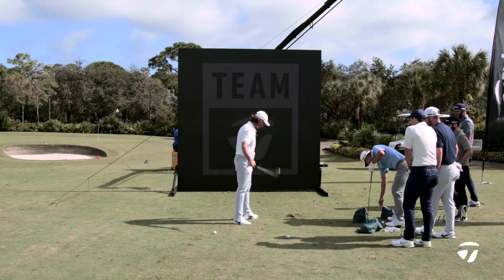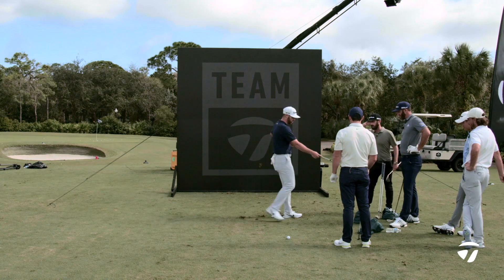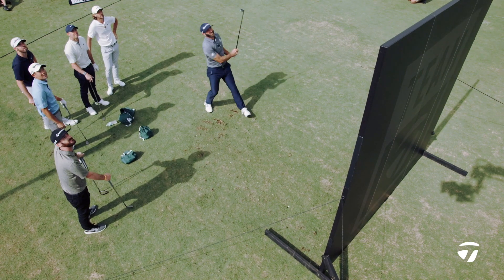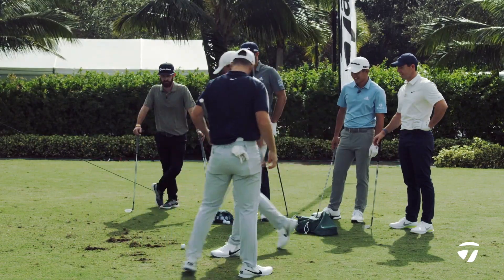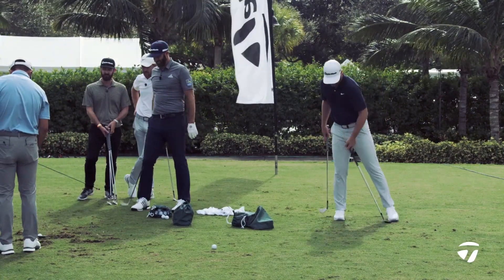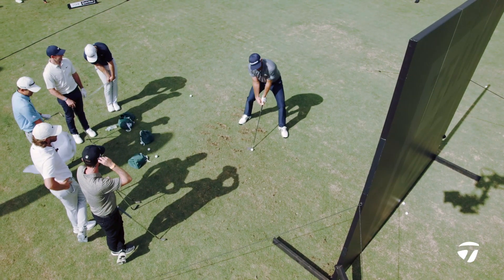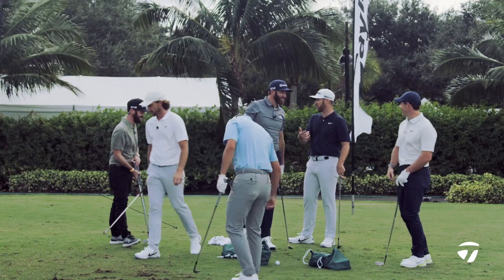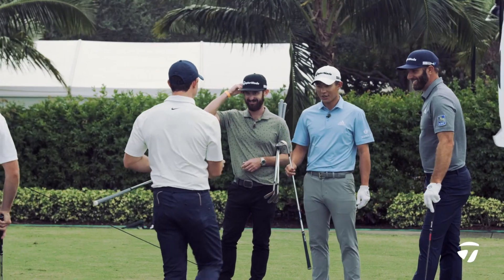Team TaylorMade FLOP WALL Challenge | TaylorMade Golf Europe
Dustin Johnson, Rory McIlroy, Collin Morikawa, Matthew Wolff and Tommy Fleetwood show off their flop shot prowess in this Team TaylorMade challenge. Using the all-new MG Hi-Toe RAW wedge and TP5/TP5x golf balls, the squad has some fun seeing who could clear the wall from the closest distance.